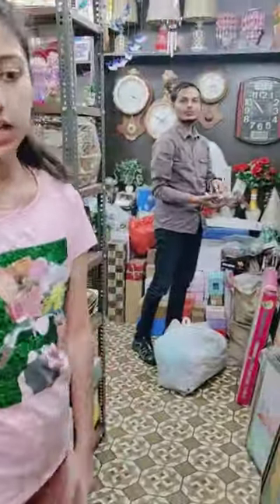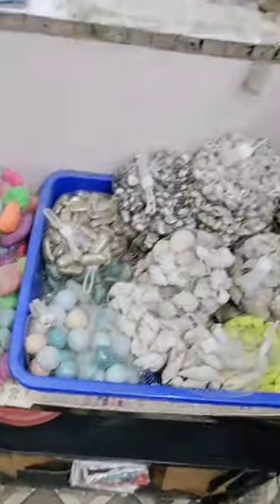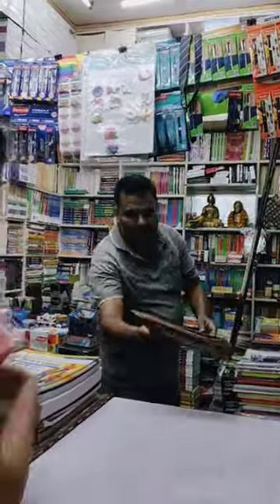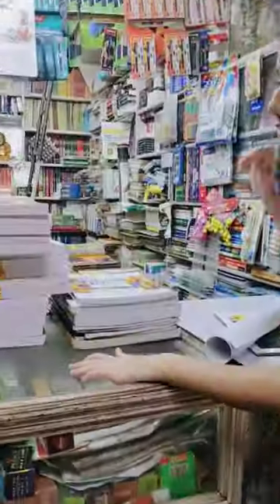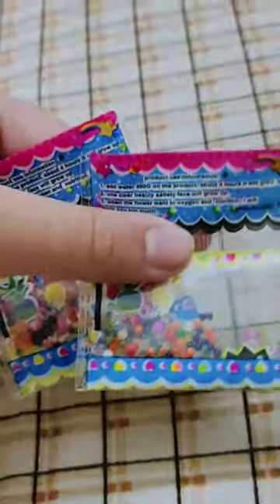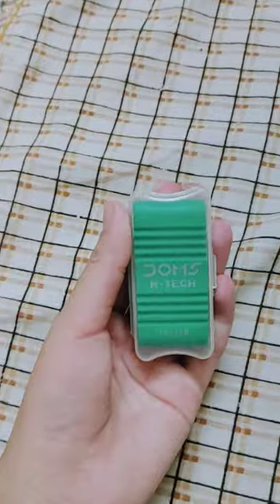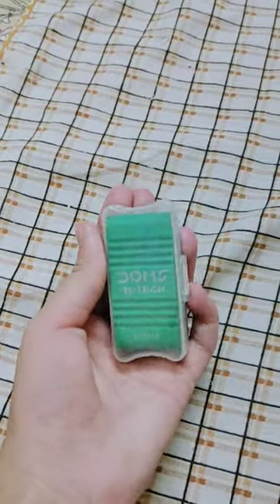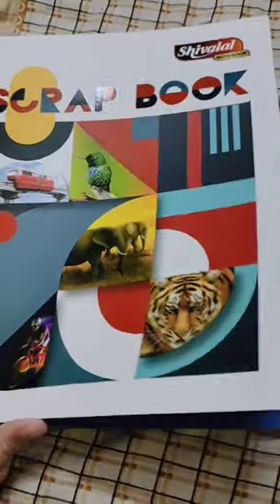Let's do Stationery shopping 🛒🛍️